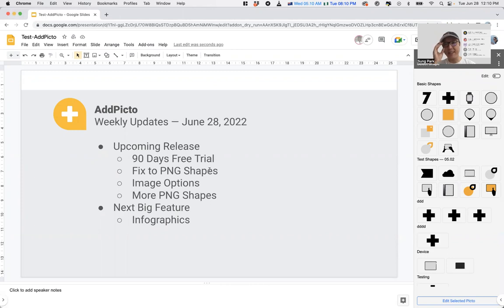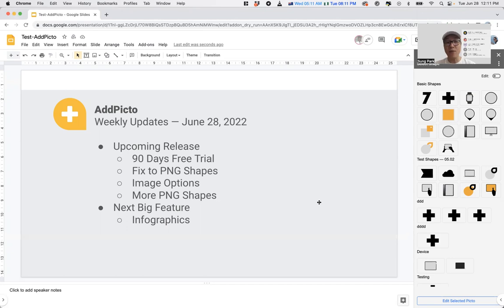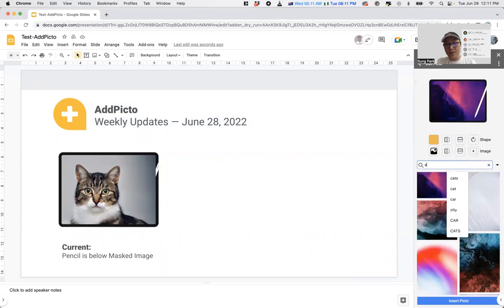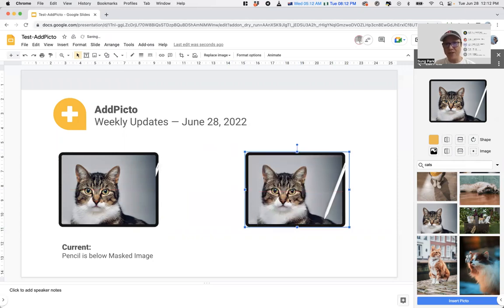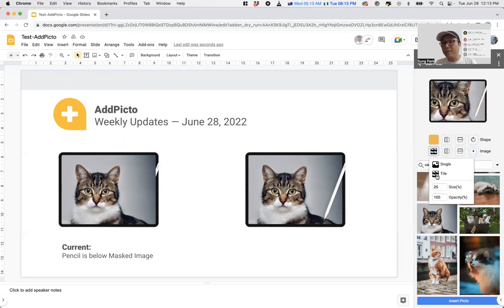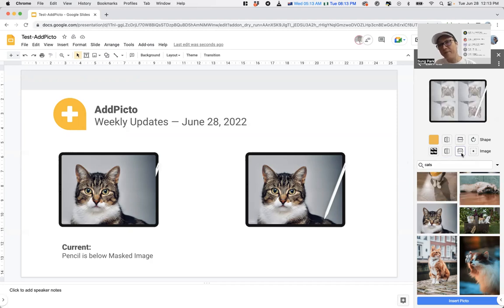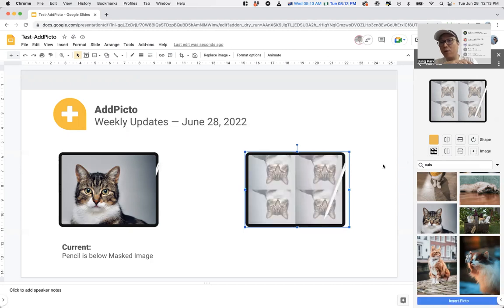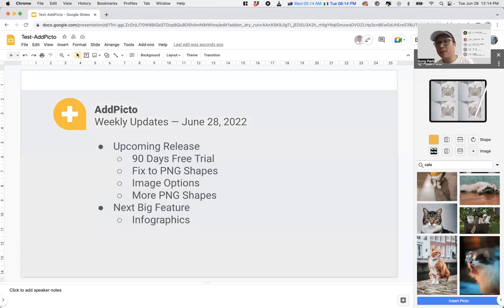AddPicto: Weekly Update — What's Included in The Release?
Another week, another update. We'll be releasing an update this week (hopefully tomorrow). In the update we'll be making the following changes.

2. A fix to how PNG shapes work.
3. Image options (finally).
4. More PNG shapes!

If you're interested, give our little add-on a try!